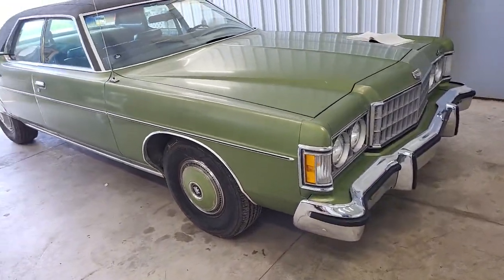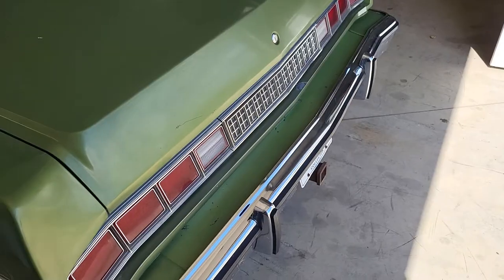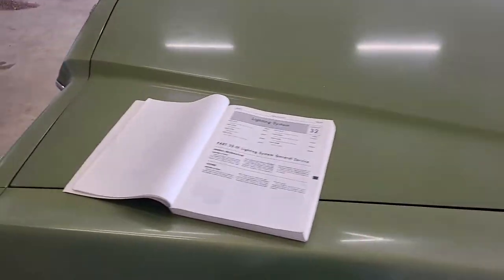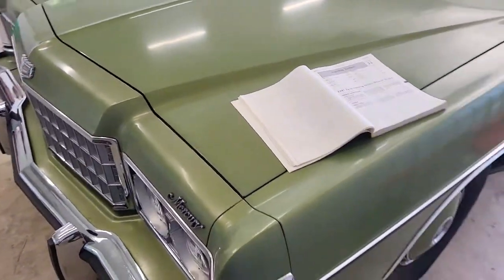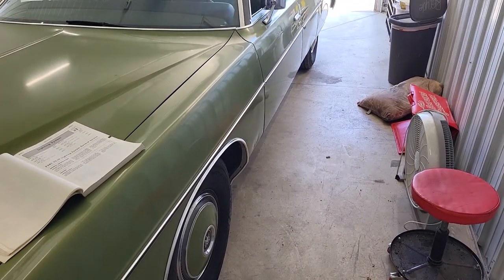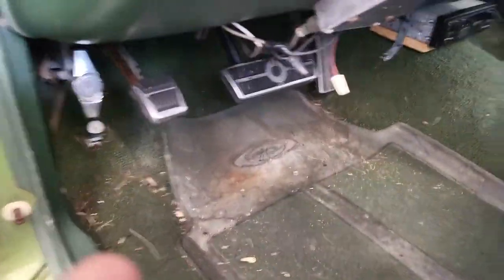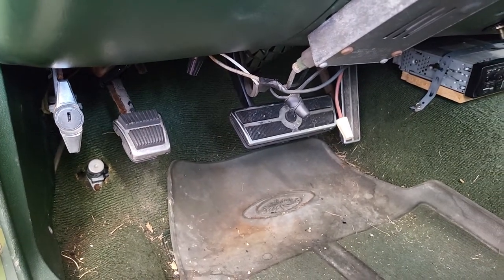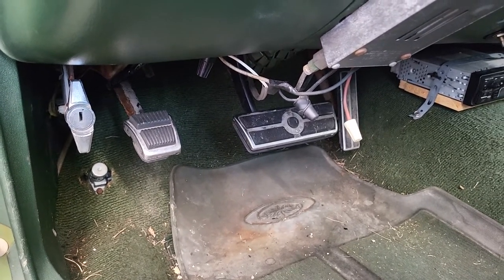Mercury Monterey restoration vlog #2 : no power to reverse lights? help?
quick little update video here, and a question for the experts. after trying to fix my reverse lights on the mercury, I found that I'm not getting any power to the switch, and the wiring diagram I have doesn't show where the power source for the backup light switch is. if anyone has any info about what I can do for the next step of this process, don't hesitate to put it down in the comments, I'd appreciate it.